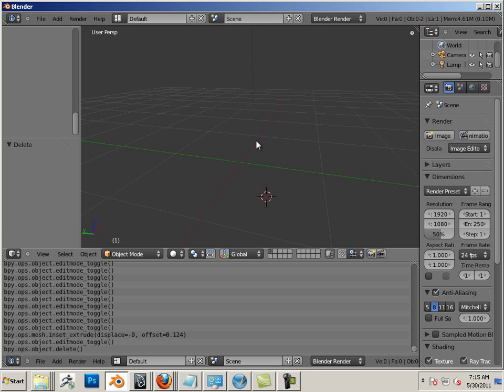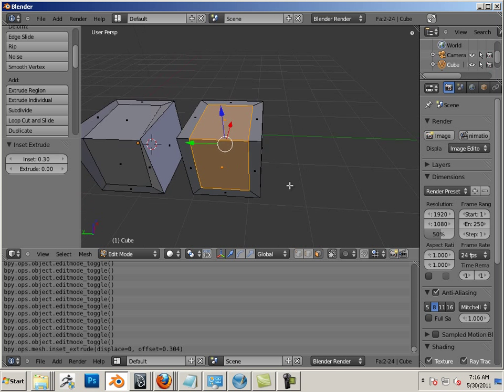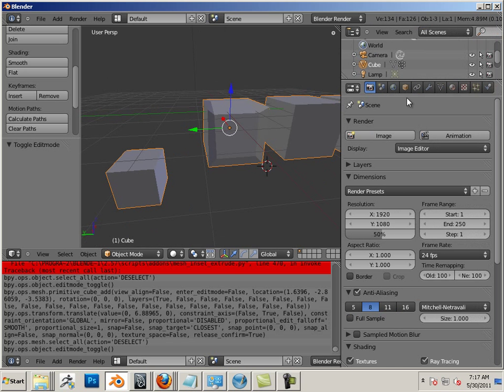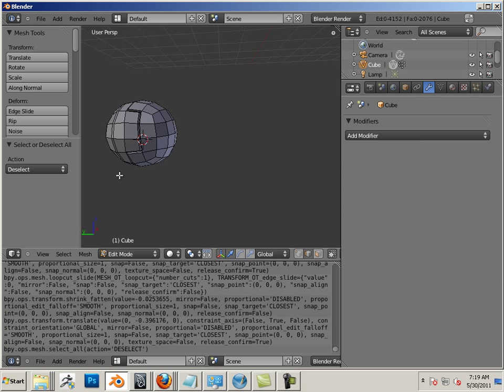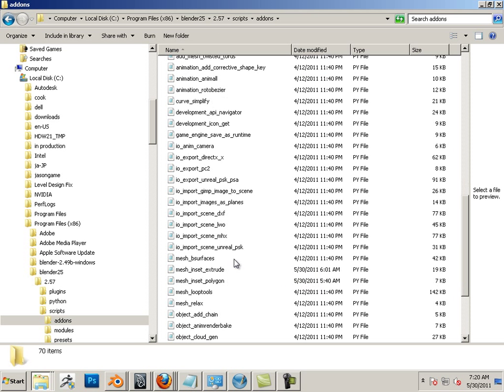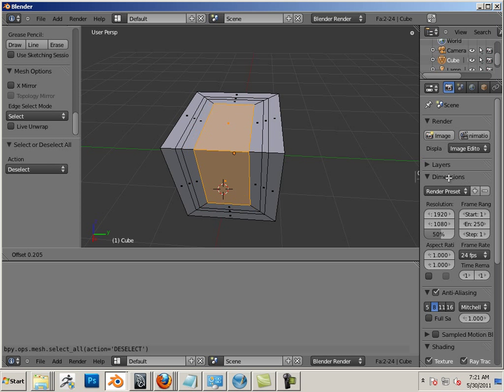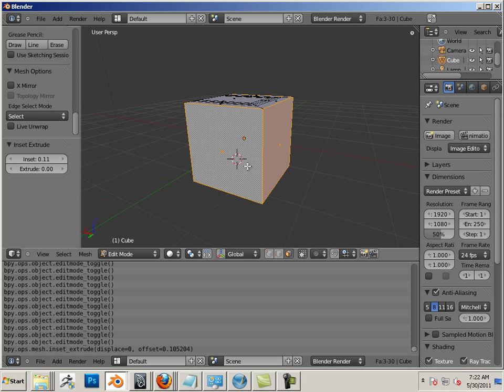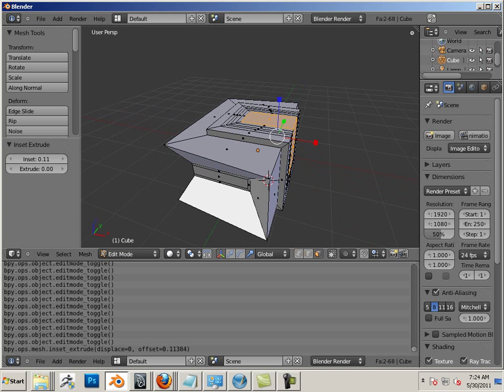0607 Blender (Inset Extrude).mp4